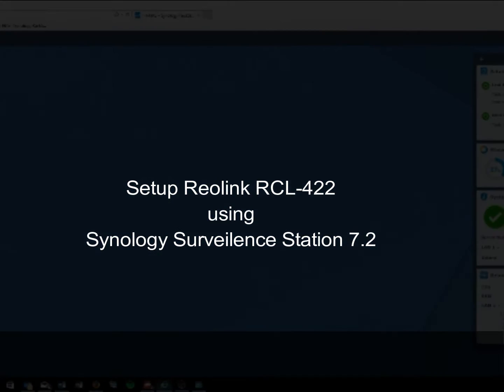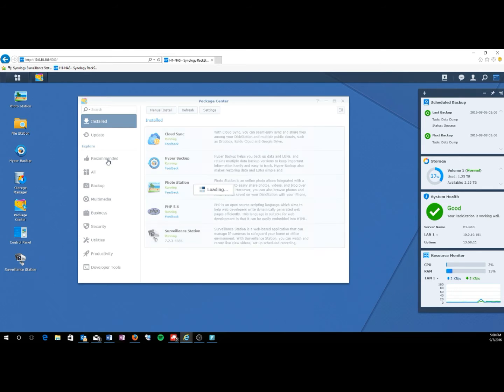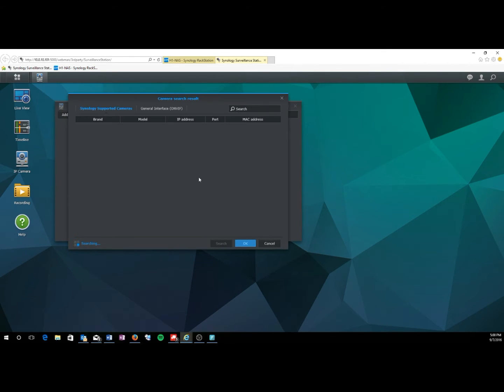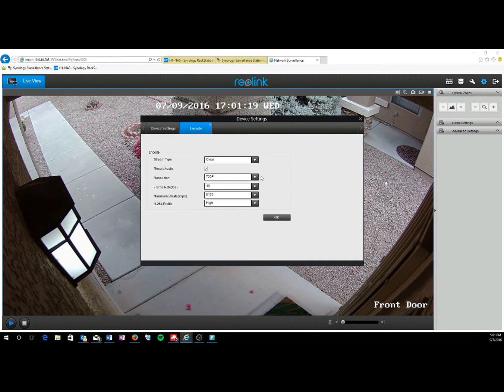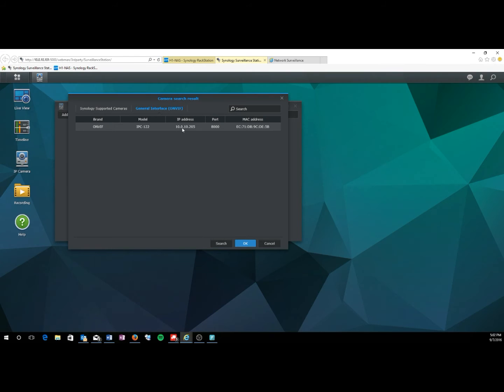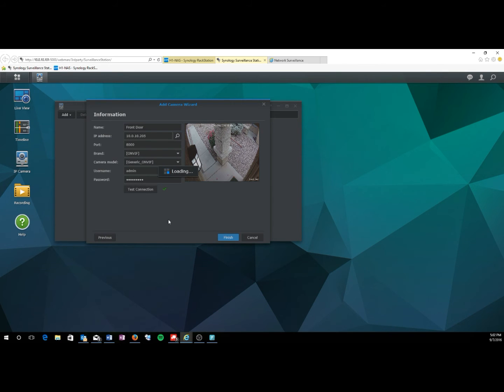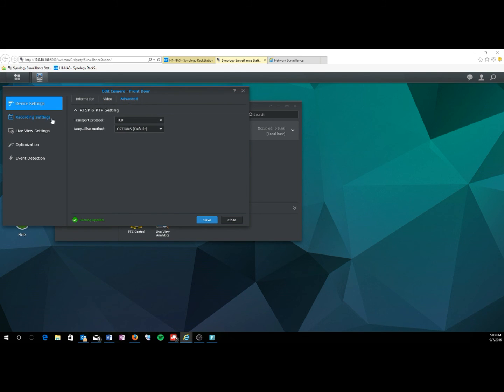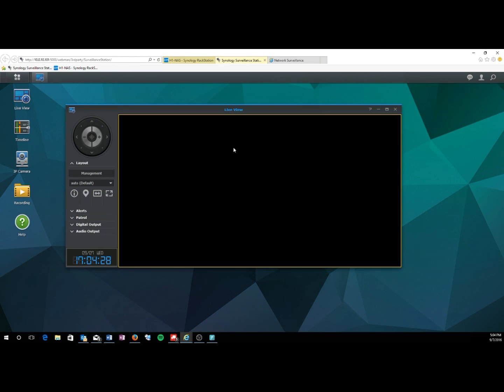Quick Setup - Reolink RLC-422 using Synology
A quick video on how to setup a Reolink RLC-422 POE IP camera using Synology Surveillance Station 7.2. This setup should apply to other Reolink models as well such as RLC-410, RLC-411 and RLC-423.

See my other videos for Reolink Camera Installation and motion detection notifications all using Synology Surveillance Station.

My Setup:
Reolink System
Synology Rackstation
Netgear POE Switch